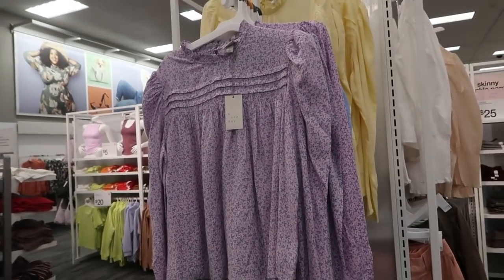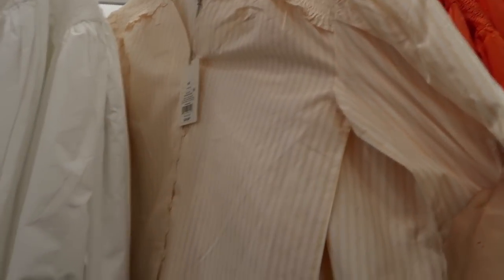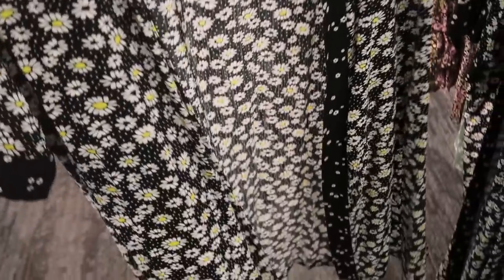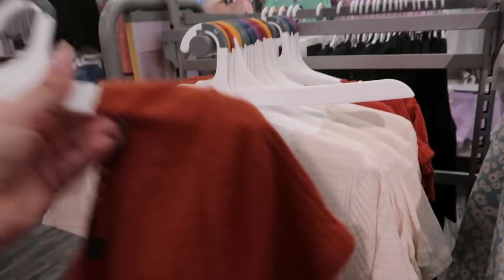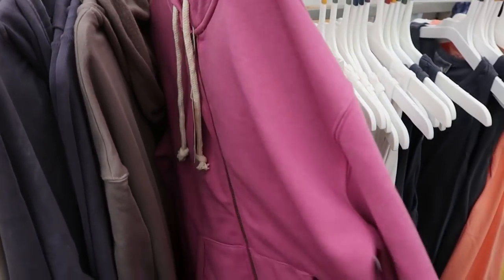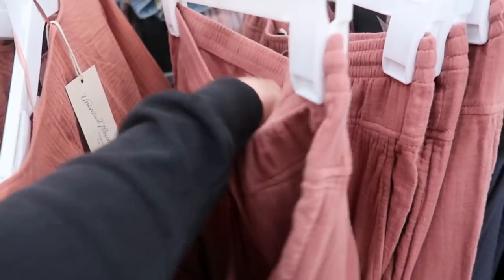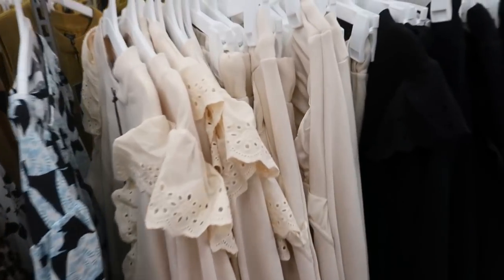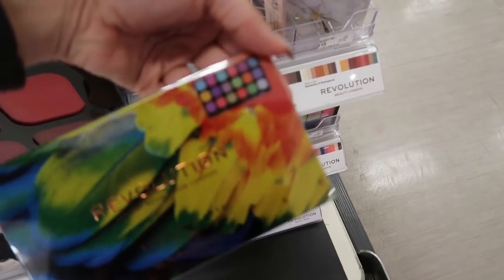TARGET SHOP WITH ME | NEW TARGET CLOTHING FINDS | AFFORDABLE FASHION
Long Sleeve Pintuck Top - A New Day
Midi Pleated A-Line Skirt - A New Day
3/4 Sleeve Voile Top - A New Day
Long Sleeve Wrap Top - A New Day
Tiered A-line Midi Skirt - A New Day
Long Sleeve Smocked Poplin Top - A New Day
Short Sleeve V-Neck Peplum T-Shirt - Wild Fable
Flutter Sleeve V-Neck Tie Front Fly Away Top - Wild Fable
Long Sleeve V-Neck Button T-Shirt - Wild Fable
Short Sleeve V-Neck with Lace Trim T-Shirt - Wild Fable
Sheer Dye Effect Kimono - Wild Fable
Daisy Print Kimono - Wild Fable™ Black One Size
Button-Front Quilted Jacket - Wild Fable
Short Sleeve Plunging Smocked Waist Dress - Wild Fable
Seamed Denim Mini Skirt - Wild Fable
Quarter Zip-Up Pullover Sweatshirt - Universal Thread
Jogger Pants - Universal Thread
Tank Top - Universal Thread™
Striped Tiered Tank Dress - Universal Thread
Yarn Dye Kimono - Universal Thread™ Oatmeal Heather
Patchwork Cropped Kimono Jacket - Universal Thread
Gauze Ruana Wrap Jacket - Universal Thread™
Long Sleeve Chore Jacket - Universal Thread
Tie-Dye Jogger Pants - Knox Rose
Tie-Dye Sweatshirt - Knox Rose
Puff Short Sleeve T-Shirt - Who What Wear™ Green
Ruffle Short Sleeve A-Line Dress - Who What Wear
Puff Sleeve Sweatshirt - Who What Wear™
Regular Fit Ruffle Detail Jogger Sweatpants - Who What Wear